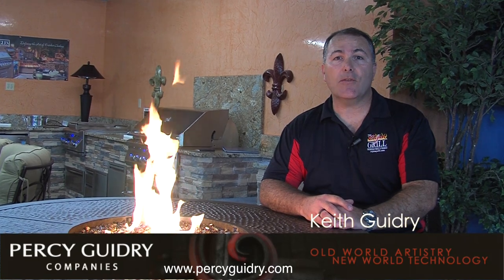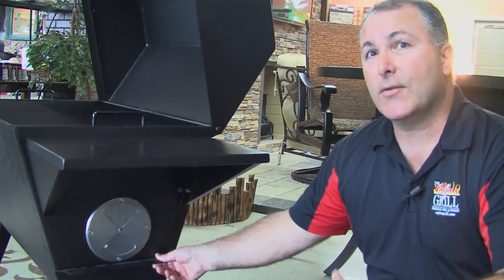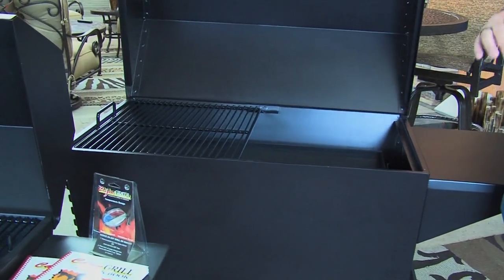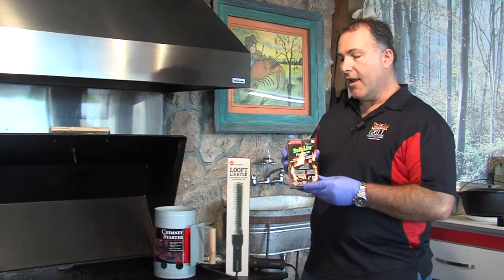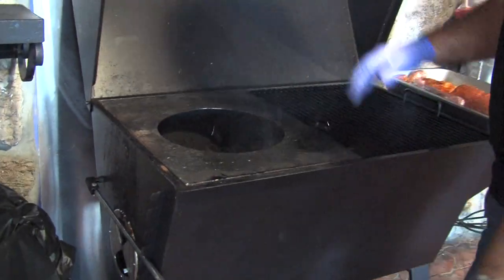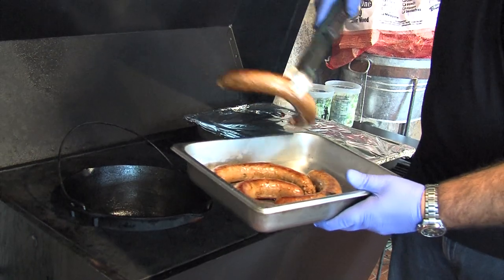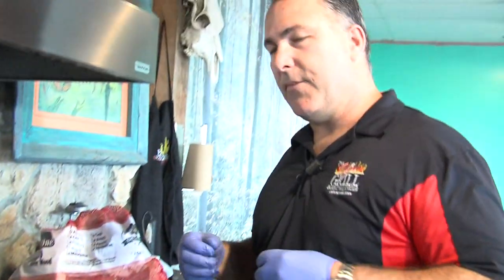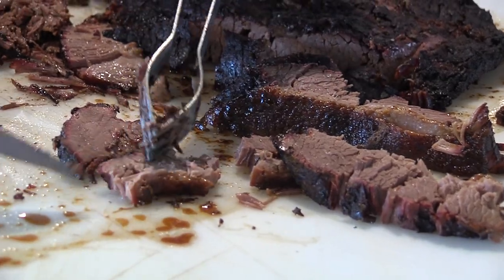Percy Guidry Grill Tip 1